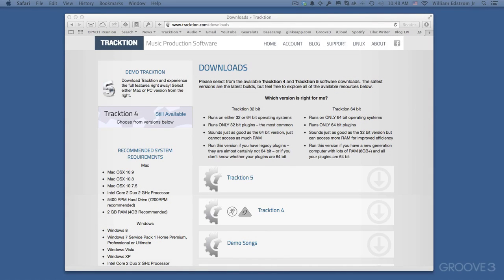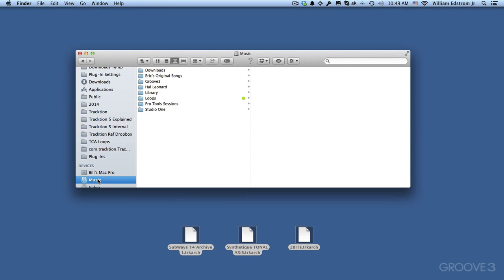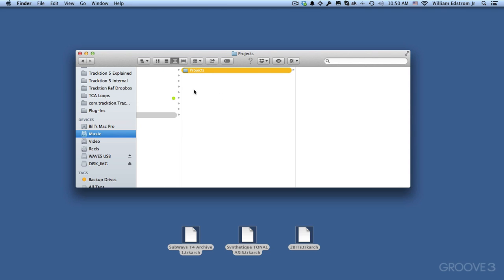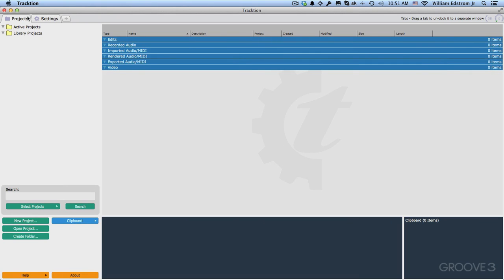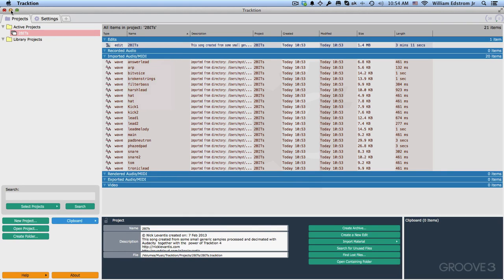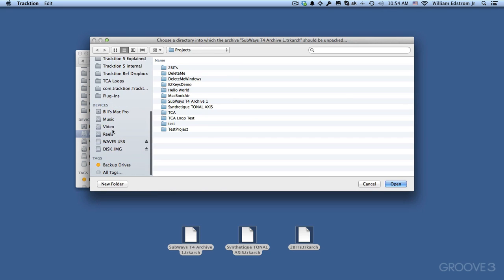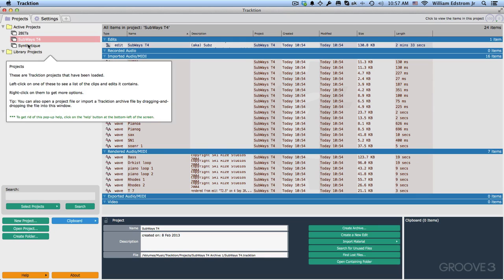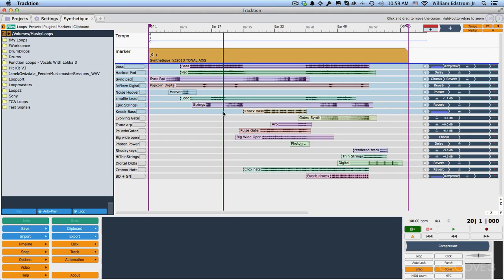03 Installing Demo Projects